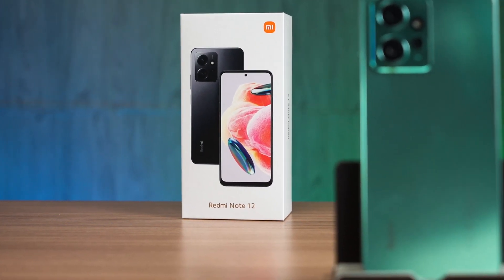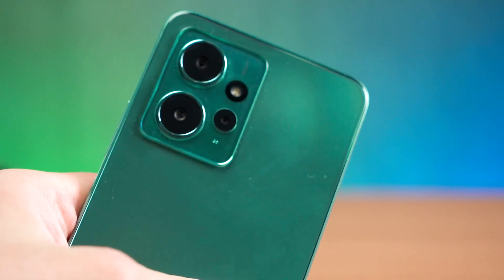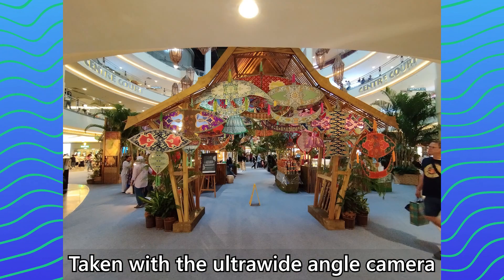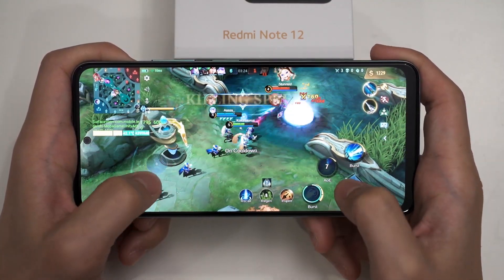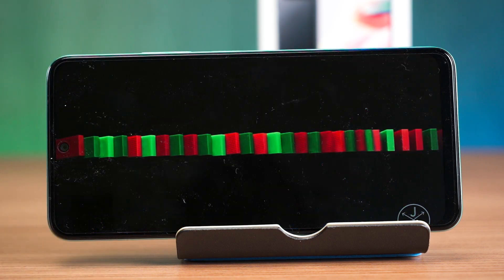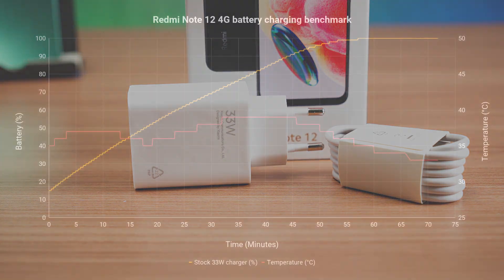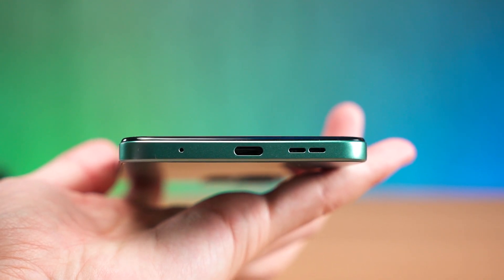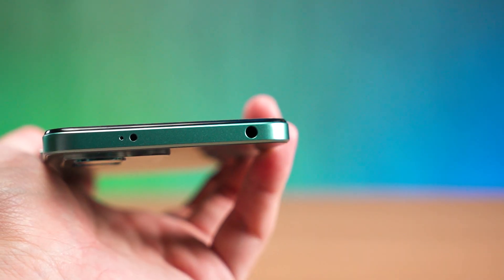Continuing the legacy - Redmi Note 12 4G review! (Snapdragon 685)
Is Xiaomi still continuing the legacy of Redmi phones being an actually good budget smartphone? Today, we test out the Redmi Note 12 4G with the Snapdragon 685.

Timestamps
0:00 The new Redmi Note 12 4G is here!
0:30 Design
0:47 Cameras
1:54 Performance
2:37 Screen
3:23 Battery life
3:39 Charging speed
4:18 Software - MIUI 14
4:33 Few more things to mention
4:45 Should you buy the Redmi Note 12 4G?